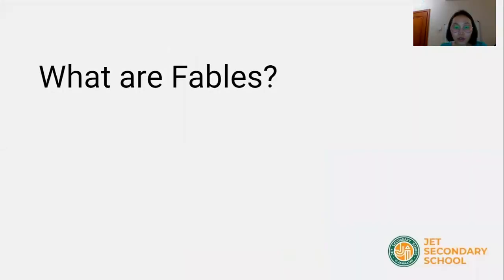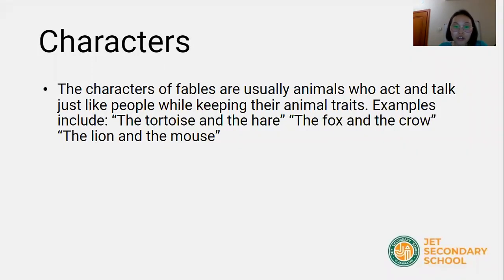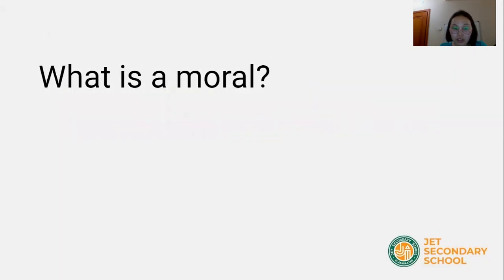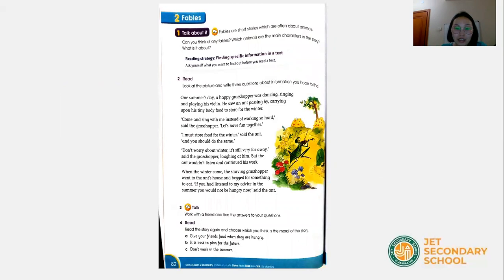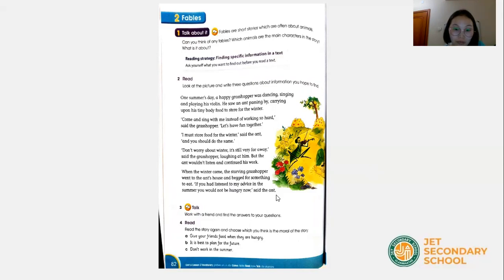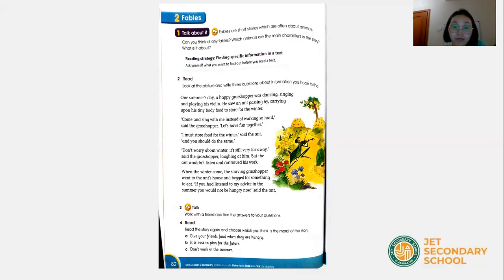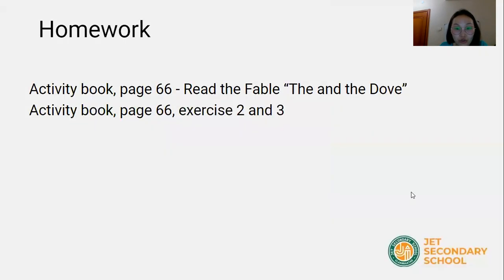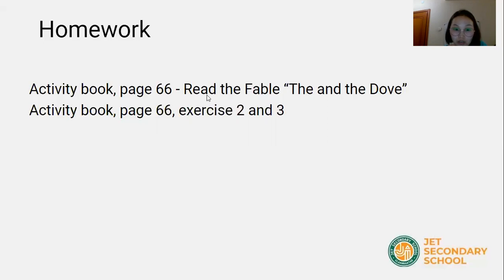Level 5 Week 10 Lesson 1 Fables